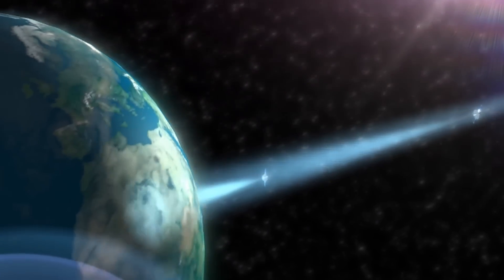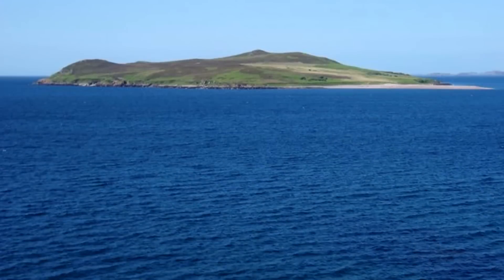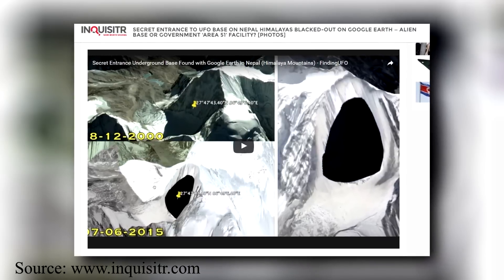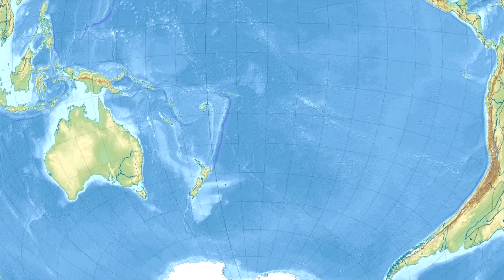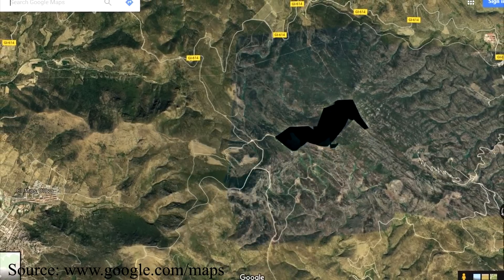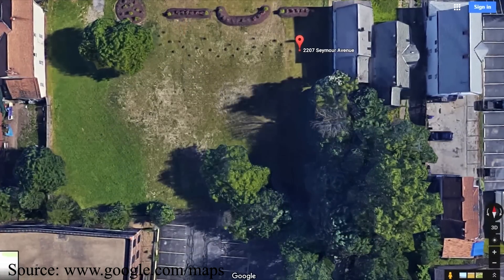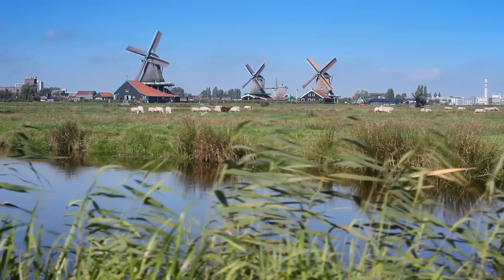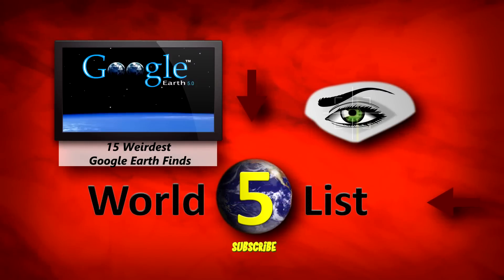12 Places Google Earth is Hiding From You...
Google earth has many secrets. The places on this list are all censored and secret. Why is Google earth hiding these places from us.

Google Earth is one of the best tools for checking up on places around the world. With a few simple clicks you can move from your living room to the other side of the world and get an idea of what it’s like to live there.

12. Tantauco Park in Chile

It’s very odd that the Google Earth satellite isn’t allowing you to zoom in on what seems like a simple park space in chile, right?

11. The Anthrax Island - Gruinard, Scotland

Here’s what you should know about the Anthrax Island - it got its name after the British scientists tested out a series of anthrax bombs during the Second World War.

10. Roswell - New Mexico, United States

You’ve probably heard of Roswell before and if not, here’s a quick lowdown: it’s one of the most well known UFO sights in the world, hence, it can’t be accessible through Google Earth. Makes complete sense, right? Reports of extraterrestrial activity in Roswell have been reported since more than 50 years ago and are still going strong.

9. Nepal Snow Saddle

Alright, this is not a UFO sighting and it doesn’t even have any significance to the government or anything - or at least so we think. The fact is, this 22 thousand feet high part is not allowed to be seen on Google Earth and this brings a lot of questions.

8. Narssarssuk - Arctic Circle, Greenland

Sometimes the Google Earth satellite does have legitimate reasons to black out a few places on this planet. Like the Arctic circle.

7. Mururoa and Fangataufa atolls in French Polynesia, South Pacific

Google Earth has a thing for protecting all bomb explosion sites and the same goes for atolls in French Polynesia. They’re 620 miles away from Tahiti and they probably look like an interesting sight to see in the middle of the Pacific Ocean.

6. Volkel Air Base - The Netherlands

If you ever wondered how Volkel Air Base in The Netherlands looks like, you might be in for a disappointment - you can’t see it. The area is oddly pixelated  on Google Earth, but the secrets behind it might be bigger than we think.

5. Girona, Spain

What could be hidden in the Spanish city of Girona? No one’s quite sure but all you can see on Google Earth is a black block. No pixels, no blurs. Just blacked out, which means even more secrets. The area is pretty much empty but a Google search.

4. Junction Ranch, California

The mysterious Junction Ranch in California’s Mojave Desert isn’t like other sensory places we have listed so far - although you can clearly see there is something there, only parts of the base are shown and those parts are heavily edited.

3. 2207 Seymour Avenue in Cleveland

Imagine having no idea that your next door neighbor has been holding three girls captive for more than a decade. The house where Ariel Castro kept Amanda Berry, Gina DeJesus and Michelle Knight has been blurred out on Google until it got demolished.

2. Noordwijk aan Zee  in the Netherlands

If you look up this small town in the Netherlands, you will notice that for some bizarre reason, a large chunk of the area is pixelated to the point where it doesn’t even look like normal pixels. It just looks like someone put a camouflaged circle on a very odd place in the Netherlands.

1. Area 51

One of the biggest mysteries that ever existed is without a doubt Area 51 and it definitely deserves an honorable mention on this list. Ever since the first report of a possible extraterrestrial life noted on the site there have been millions of attempts to get closer to this military base.